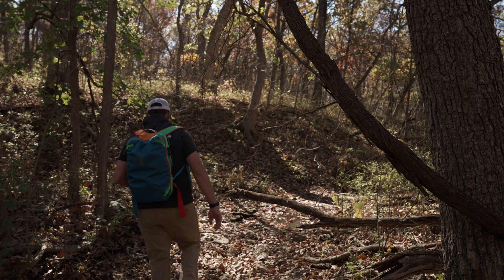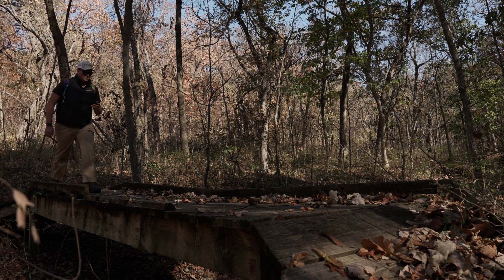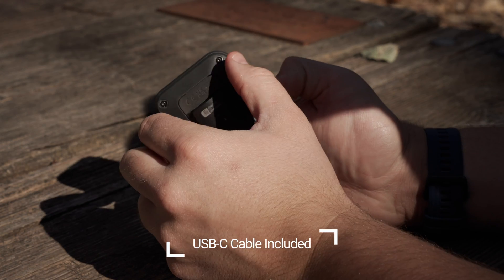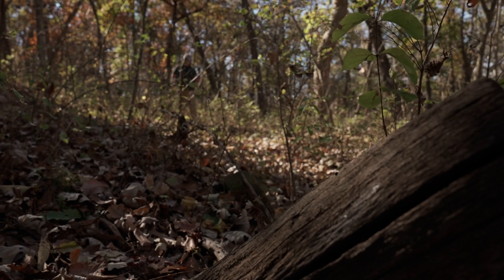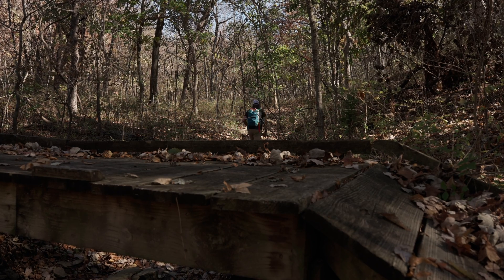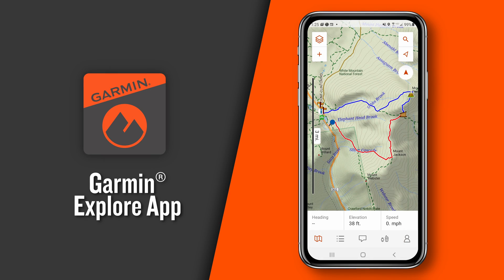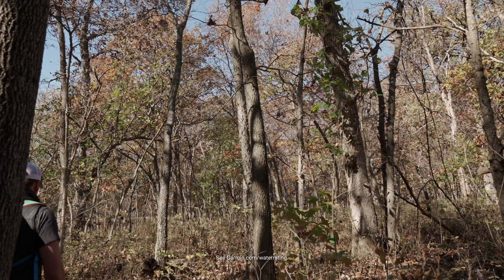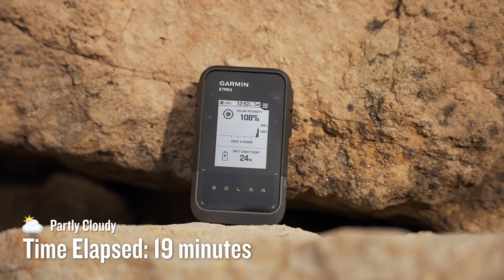UNLIMITED Battery Life now with Garmin® eTrex® Solar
Adventure longer with this simple-to-use eTrex Solar GPS handheld that has unlimited battery life – when used in sunny 75,000 lux conditions – plus wireless connectivity and multi-band GPS support, so you can enjoy exploring more.

00:00 eTrex Solar
00:43 Battery Life
00:54 Weight & USB-C
01:25 GPS Technology
02:06 NEW Digital Compass
02:22 Mapping Capabilities and Garmin Explore
03:05 Weather
03:29 Geocaching